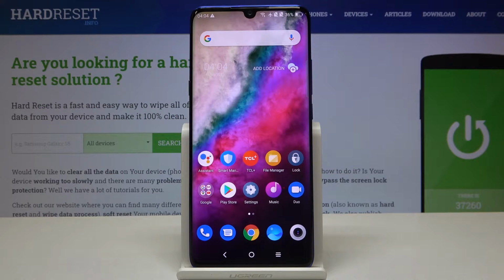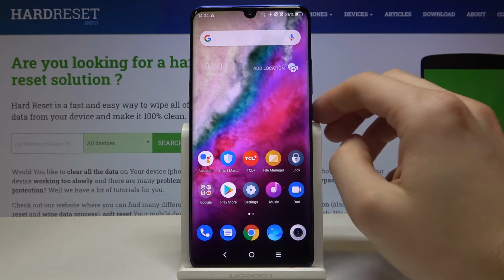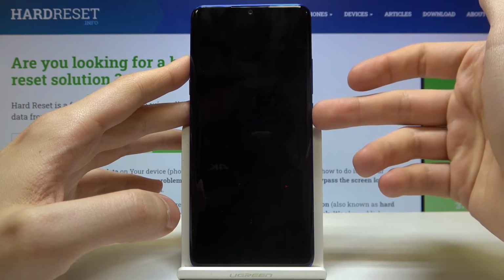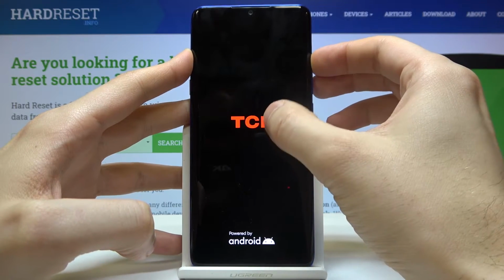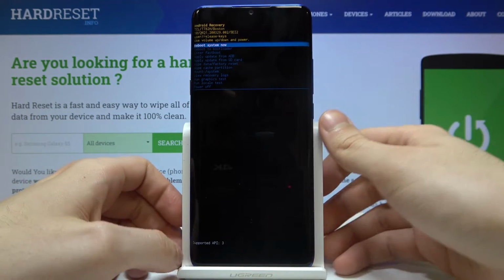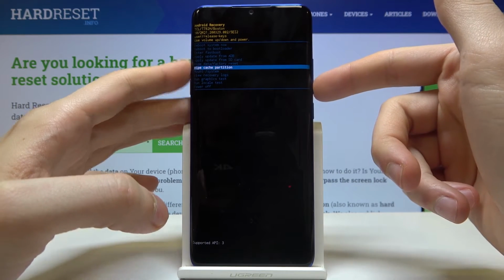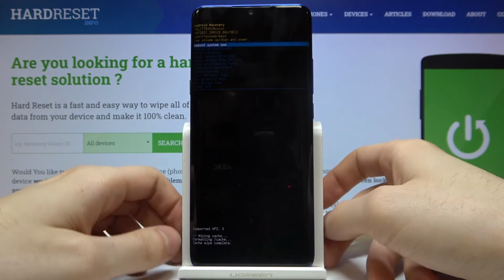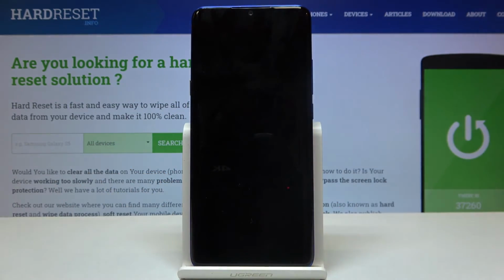How to Wipe Cached Files on TCL 10 Plus – Format Cache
Learn more about TCL 10 Plus:
Do you know how often you should wipe the cache partition stored on your TCL 10 Plus device? Let’s find out how to get rid of the temporary cached files to speed up and refresh your operating system. Come along with a related step-by-step tutorial for removing unnecessary cache to improve the performance of your TCL 10 Plus device.

How to wipe cache files in TCL 10 Plus? How to remove temporary cache files in TCL 10 Plus? How to wipe cache in TCL 10 Plus? How to format cache in TCL 10 Plus?